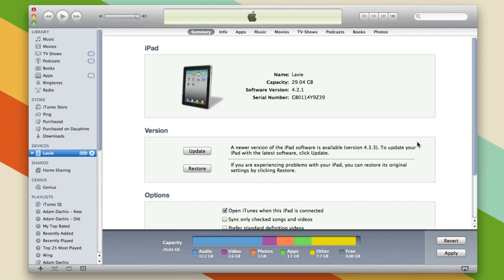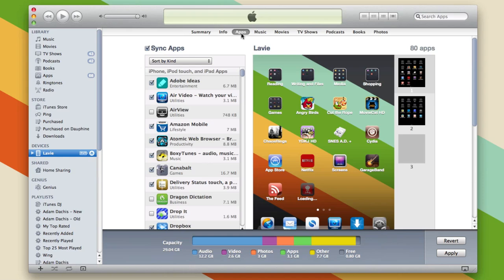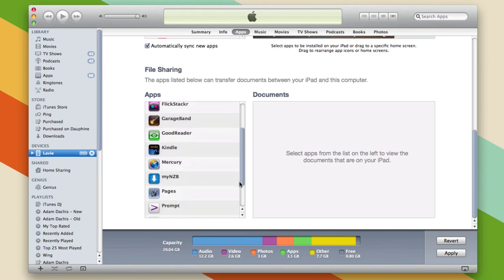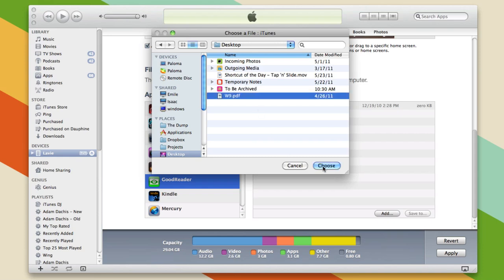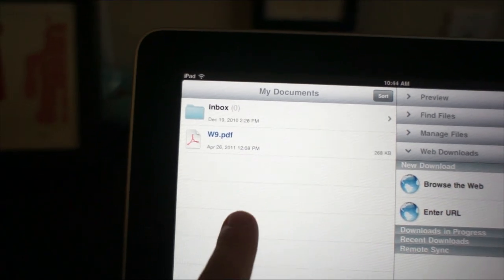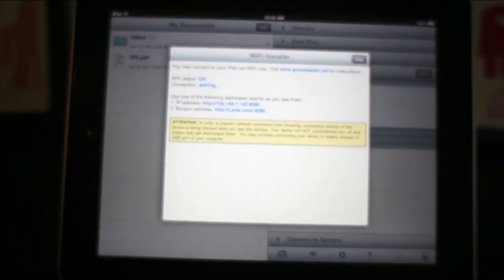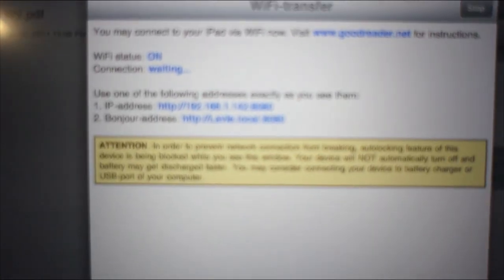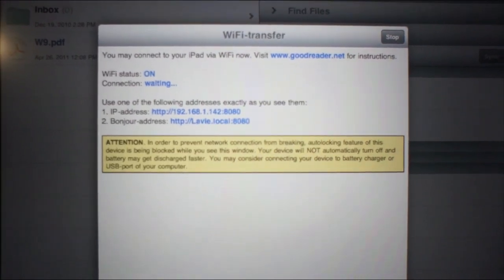Emailable Tech Support: How to Transfer Files to Your iPhone or iPad (for Beginners)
Emailable Tech Support is a tri-weekly series of easy-to-share guides for the less tech savvy people in your life. For beginners that are new to iOS, here's a look at how to transfer files from your computer to your iDevice.